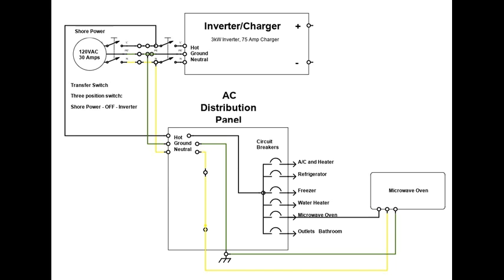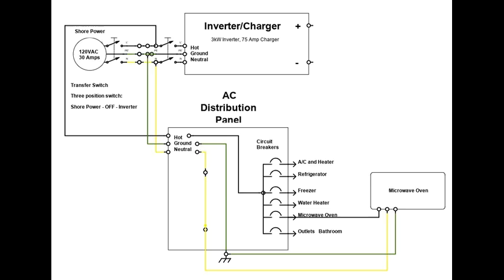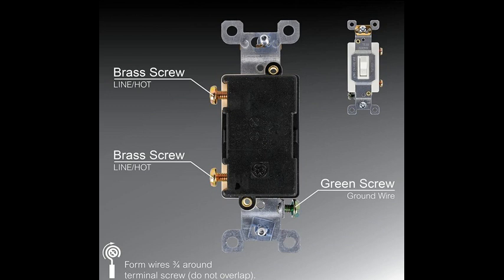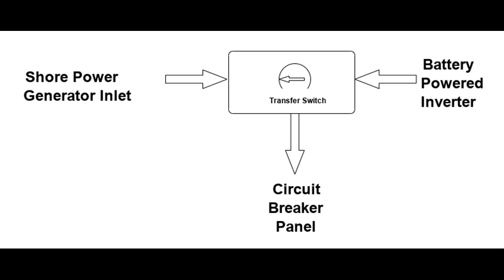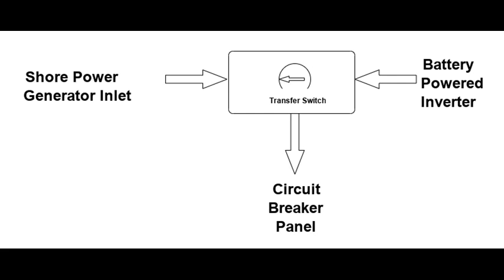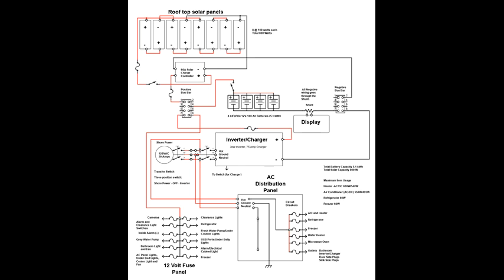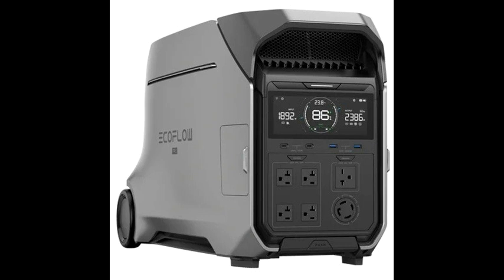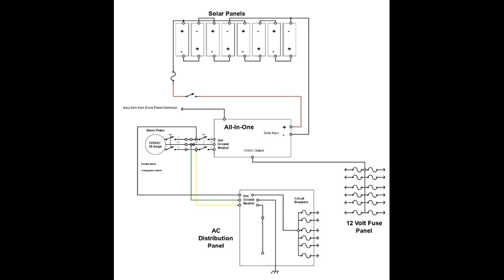Off-Grid AC Circuits and ALL-In-One Systems - Episode Nine of Off-Grid Power Systems Explained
In this video we discuss AC Circuits, All-In-One Systems, and more.

In this video series, we will cover all of the common methods of producing and providing power for off-grid living.
This video series is designed to give you the Big Picture fundamentals and principals necessary to provide off-grid power for stationary and mobile applications.
For instance, in regards to components used; why is it used, how is it wired, what size, capacity, ratings, etc.  The focus will be on how you can do it yourself.

Some of the topics covered will be:
Batteries
Solar Panels
Wind Turbines
Micro-Hydropower
Fuel Powered Generators and Inverters
Common Terms
Information on DC Circuits
AC Circuits
Switches and Relays
Wire, Cable, and Connectors
Designing and Building Battery Packs
Power Inverters
Designing and Building Solar Arrays
Discuss Solar Charge Controllers
All-In-One Systems
We will discuss How It All Goes Together
Also Reference Materials
How-to Troubleshoot Your System
Plus, a Bonus Section Regarding Additional Solar Energy Systems
As well as Commonly Asked Questions

The information provided in this video series is designed for educational use only.  You must accept that You and You Alone are Responsible for your safety and safety of others in any endeavor in which you engage.  Your safety is your own responsibility, including proper use of equipment and safety gear, and determining whether you have adequate skill and experience. Power tools, electricity, and other resources used in an off-grid power system are dangerous, unless used properly and with adequate precautions, including safety gear.  Electricity is DANGEROUS and can kill. Be smart, do your homework and use common sense, or hire a professional.